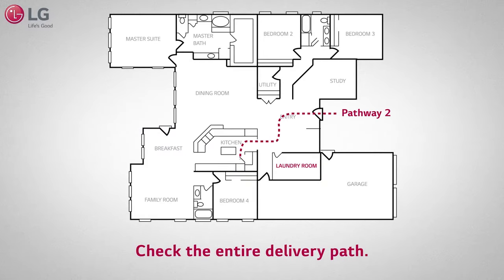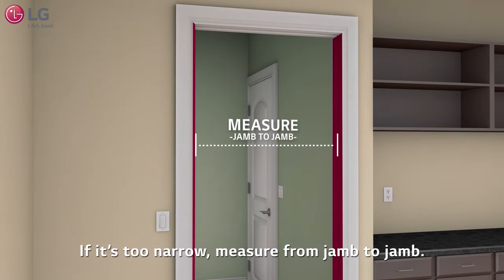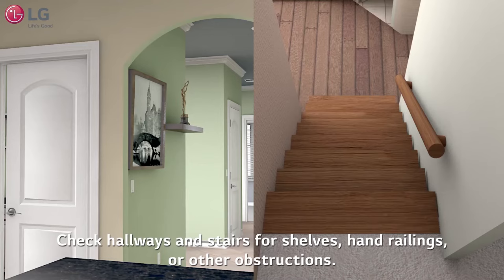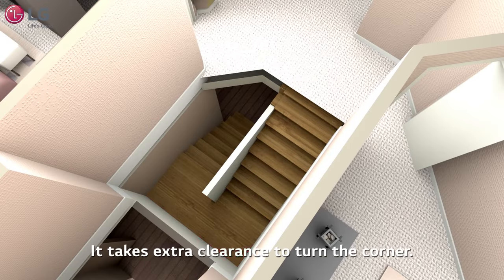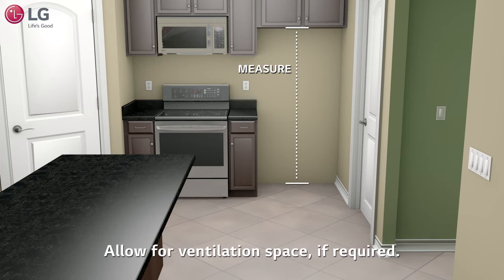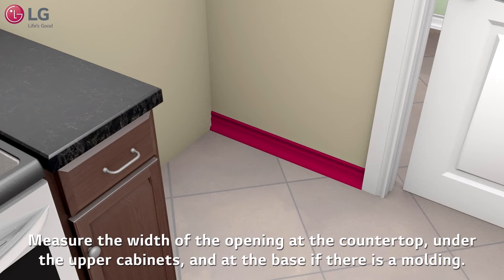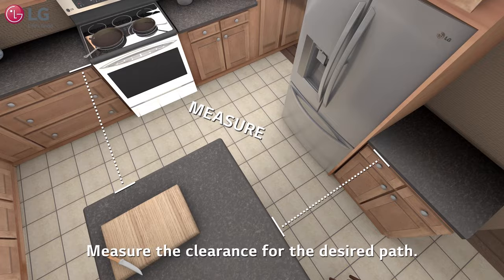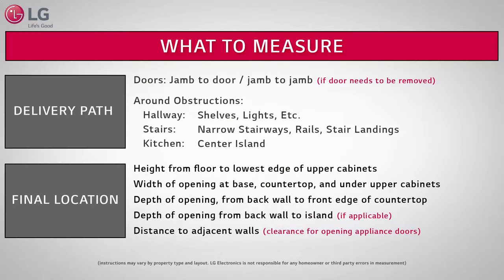LG Refrigerator How to Measure for Refrigerator Installation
This video will help guide you to proper measuring before installing a new appliance. Dimensions vary based on model, check with your sales representative or visit LG.com for dimensions and accessories.